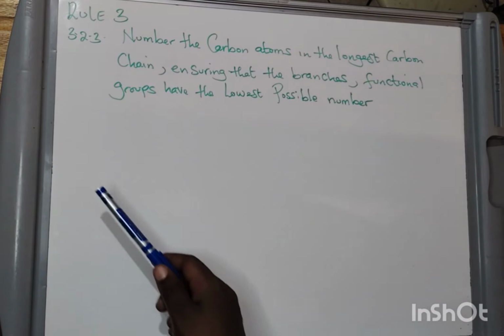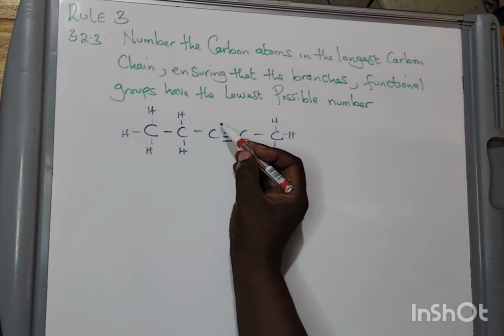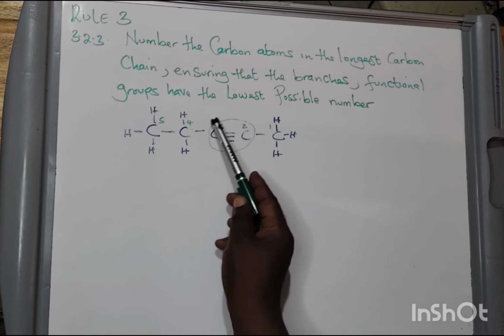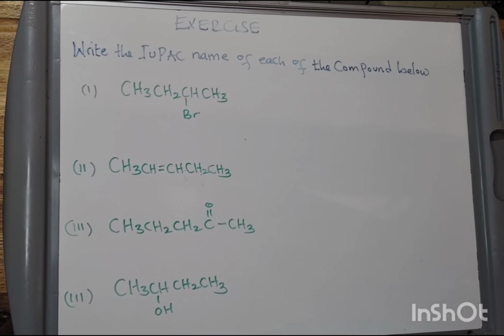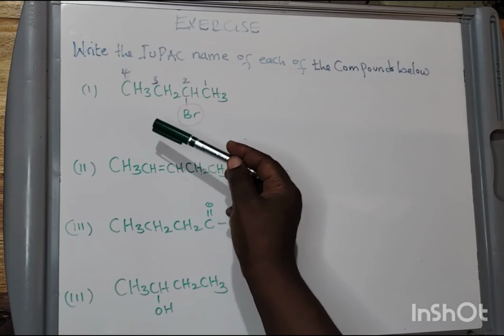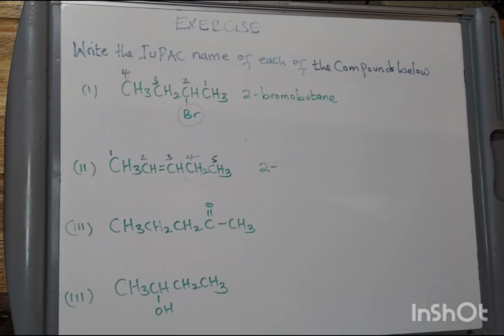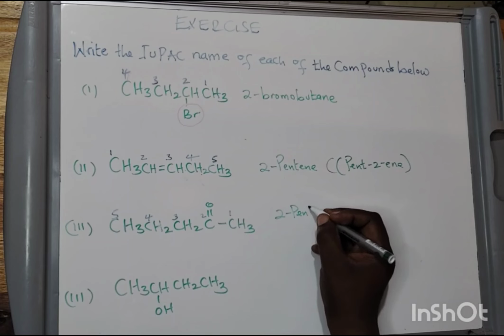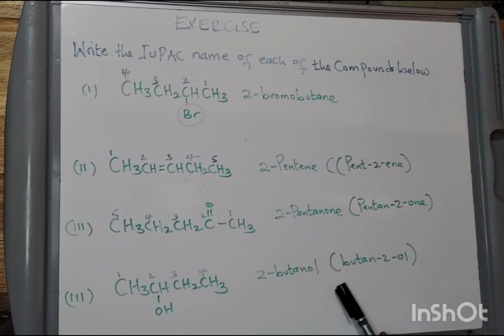ORGANIC CHEMISTRY (Functional groups): Grade 12(Lesson 7)